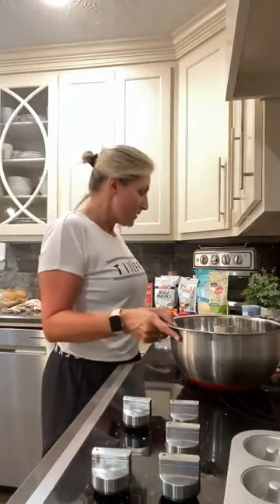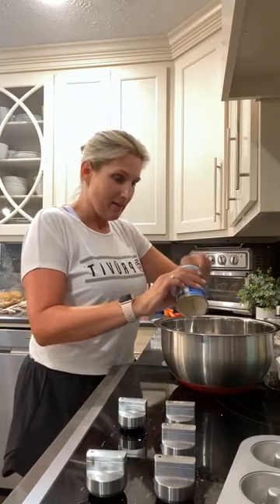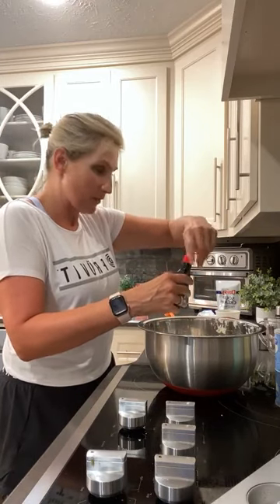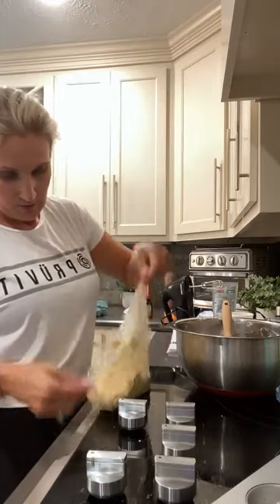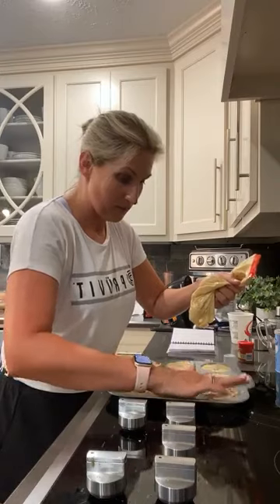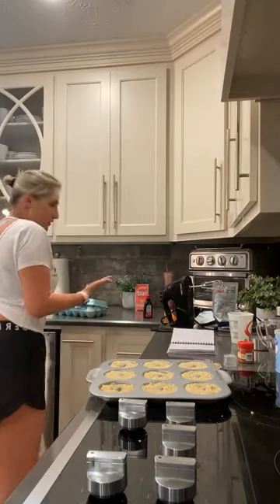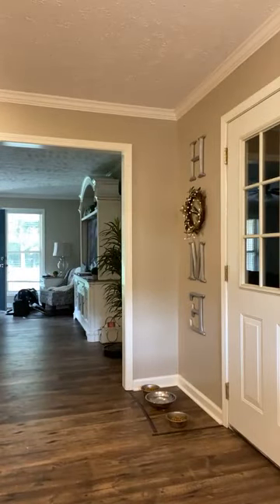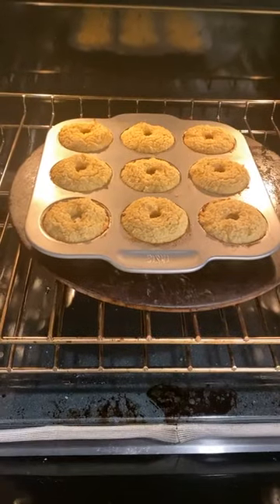Sour Cream Donut Recipe | Keto Queen Cooking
Hello welcome Back to My Another Interesting Cooking Video.
I’m Amy Dove Keto Queen.
On my channel, you will find Cooking Recipe.
I love Cooking and sharing my experiences with you.